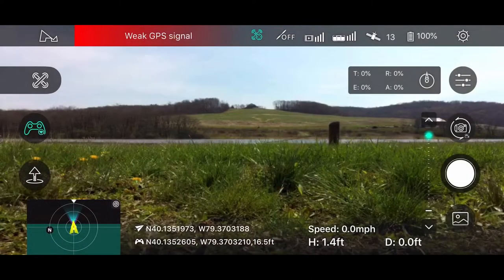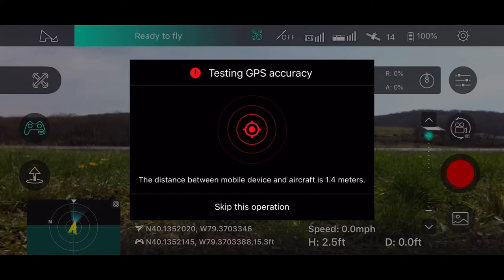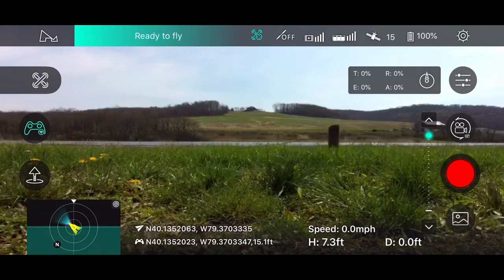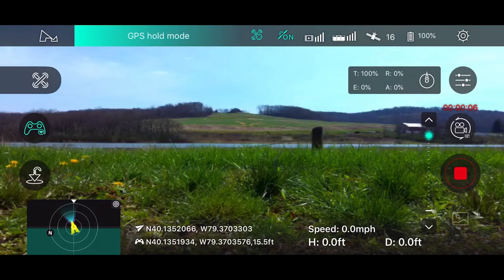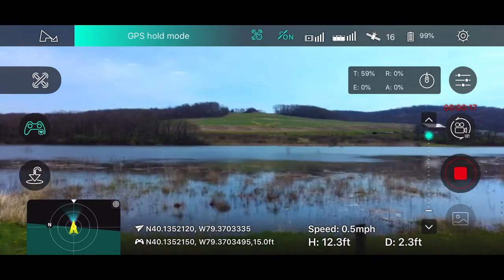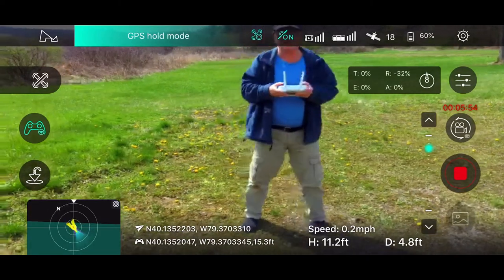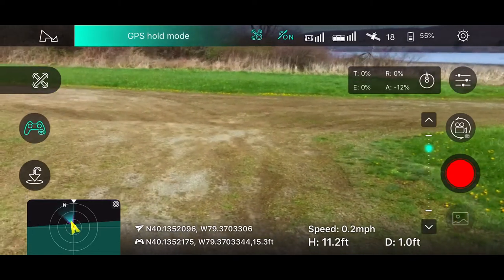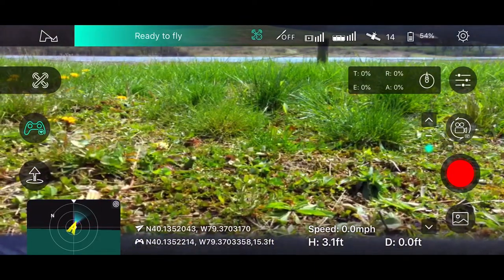Hubsan Zino Drone at Lake Donegal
Size: L304.6*W252.4*H90mm
Max Flight Time:23 minutes
Flying Weight :700g(propeller guard not included)
Drone battery: Intelligent Battery 11.4V 3000mAh
Motor Brushless Motors
Charging Time- 240 Minutes
Built-in 4K high-performance camera
Transmission Distance: 1KM
HD WI-FI video transmission
FPV:Immersive Experience
Flight Control Failsafe/Low Power Failsafe
GPS/Follow Me/RTH
Processor: Ambarella A12
Sensor model: IMX258
Video format :MP4
Picture format:JPEG